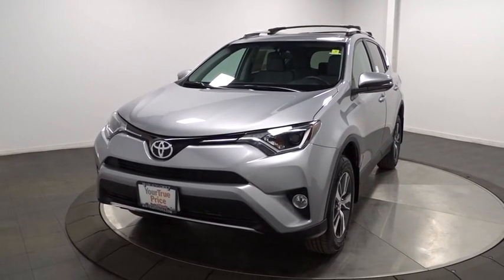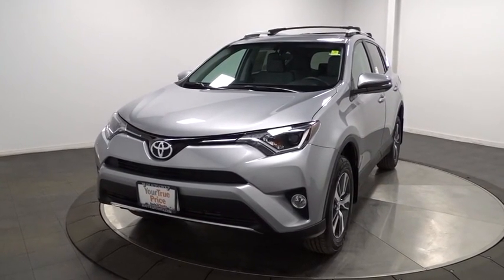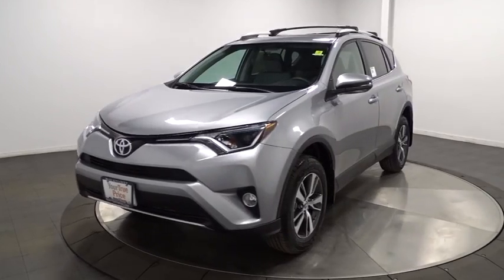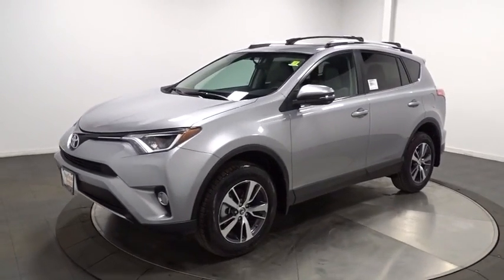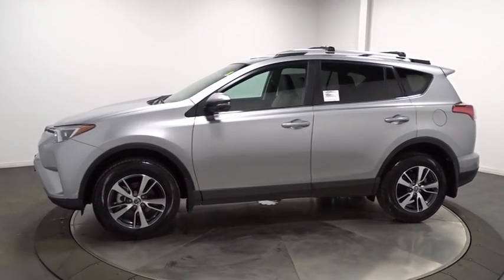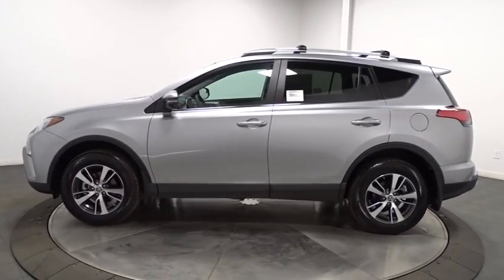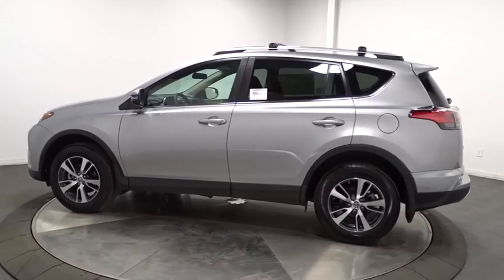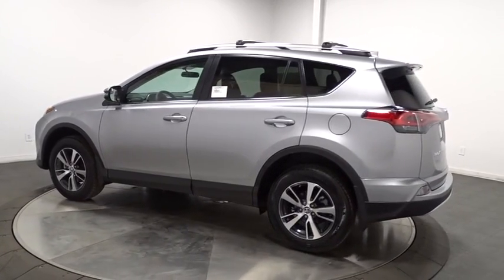2016 Toyota RAV4 Hillside, Newark, Union, Elizabeth, Springfield, NJ 801403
Integrated Roof Antenna,Real-Time Traffic Display,Radio w/Seek-Scan, Clock, Speed Compensated Volume Control, Steering Wheel Controls, Voice Activation and Radio Data System,Radio: Entune Audio Plus AM/FM/CD/MP3/WMA Playback -inc: Entune App Suite, 6 speakers, HD Radio w/iTunes tagging, HD Traffic and Weather, SiriusXM Radio w/90-day trial, 6.1 touch-screen w/integrated back-up camera display, auxiliary audio jack, USB port w/iPod connectivity and control, vehicle information w/customizable settings, hands-free phone capability, phone book access and music streaming via Bluetooth wireless technology,Wheels: 17 x 7.0J 5-Spoke Superchrome Alloy -inc: caps,Chrome Side Windows Trim and Black Front Windshield Trim,Body-Colored Rear Bumper w/Black Rub Strip/Fascia Accent and Metal-Look Bumper Insert,Roof Rack Rails Only,Tires: P225/65R17H AS,Black Rear Bumper,Variable Intermittent Wipers,Tailgate/Rear Door Lock Included w/Power Door Locks,Express Open/Close Sliding And Tilting Glass 1st Row Sunroof w/Sunshade,Body-Colored Door Handles,Fully Galvanized Steel Panels,Deep Tinted Glass,Body-Colored Grille w/Chrome Accents,Front Fog Lamps,Compact Spare Tire Mounted Inside Under Cargo,Body-Colored Power Heated Side Mirrors w/Convex Spotter, Manual Folding and Turn Signal Indicator,Auto Off Projector Beam Halogen Daytime Running Headlamps,Fixed Rear Window w/Fixed Interval Wiper and Defroster,Body-Colored Front Bumper w/Black Rub Strip/Fascia Accent and Metal-Look Bumper Insert,Black Bodyside Moldings and Black Wheel Well Trim,Steel Spare Wheel,Lip Spoiler,Clearcoat Paint,Laminated Glass,Power Liftgate Rear Cargo Access,Fabric Seat Trim,Outside Temp Gauge,Cloth Door Trim Insert,Remote Keyless Entry w/Integrated Key Transmitter, Illuminated Entry, Illuminated Ignition Switch and Panic Button,Leather Steering Wheel,HVAC -inc: Underseat Ducts,Glove Box,Gauges -inc: Speedometer, Odometer, Engine Coolant Temp, Tachometer, Inclinometer, Trip Odometer and Trip Computer,Manual Adjustable Front Head Restraints and Adjustable Rear Head Restraints,Air Filtration,Manual Tilt/Telescoping Steering Column,Full Cloth Headliner,Trip Computer,Full Floor Console w/Covered Storage, Mini Overhead Console w/Storage and 3 12V DC Power Outlets,Engine Immobilizer,Driver Foot Rest,Instrument Panel Bin, Driver And Passenger Door Bins,Dual Zone Front Automatic Air Conditioning,Driver And Passenger Visor Vanity Mirrors w/Driver And Passenger Auxiliary Mirror,Fade-To-Off Interior Lighting,Power 1st Row Windows w/Driver 1-Touch Up/Down,Interior Trim -inc: Metal-Look Instrument Panel Insert, Metal-Look Door Panel Insert, Metal-Look Interior Accents and Leatherette Upholstered Dashboard,Urethane Gear Shift Knob,Cargo Area Concealed Storage,Day-Night Rearview Mirror,Power Door Locks w/Autolock Feature,Front Sport Seats -inc: 6-way adjustable driver and 4-way adjustable passenger seats, 60/40 split, sliding, reclining, fold-flat second-row seats w/height-adjustable headrests and center armrest,Compass,Roll-Up Cargo Cover,Front Sport Seats -inc: 6-way adjustable driver and 4-way adjustable passenger seats, 60/40 split, reclining, fold-flat second-row seats w/height-adjustable headrests and center armrest,Full Carpet Floor Covering,Seats w/Cloth Back Material,Gauges -inc: Speedometer, Odometer, Engine Coolant Temp, Tachometer, Trip Odometer and Trip Computer,Delayed Accessory Power,Rear Cupholder,5 Person Seating Capacity,Manual Adjustable Front Head Restraints,Front Center Armrest,3 12V DC Power Outlets,Split-Bench Front Facing Rear Seat,FOB Controls -inc: Trunk/Hatch/Tailgate,Remote Releases -Inc: Mechanical Fuel,Power Rear Windows and Fixed 3rd Row Windows,Cargo Space Lights,Carpet Floor Trim,2 Seatback Storage Pockets,Full Floor Console w/Covered Storage, Mini Overhead Console and 2 12V DC Power Outlets,Front Map Lights,Trunk/Hatch Auto-Latch,2 12V DC Power Outlets,Cruise Control w/Steering Wheel Controls,Front Cupholder,Analog Display,Transmission: 6-Speed Automatic,Front And Rear Anti-Roll Bars,550CCA Maintenance-Free Battery w/Run Down Protection,Electric Power-Assist Speed-Sensing Steering,4.071 Axle Ratio,Double Wishbone Rear Suspension w/Coil Springs,900# Maximum Payload,Transmission w/Driver Selectable Mode, Sequential Shift Control and Oil Cooler,Permanent Locking Hubs,Strut Front Suspension w/Coil Springs,4-Wheel Disc Brakes w/4-Wheel ABS, Front Vented Discs, Brake Assist and Hill Hold Control,GVWR: 4,600 lbs,Single Stainless Steel Exhaust,Gas-P